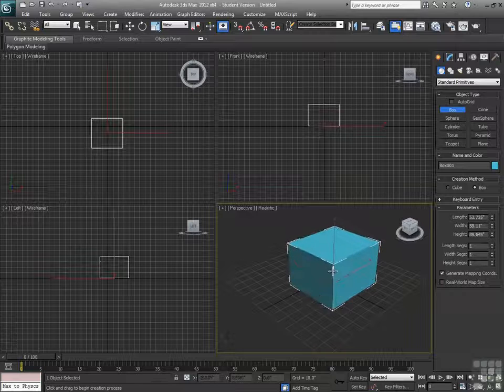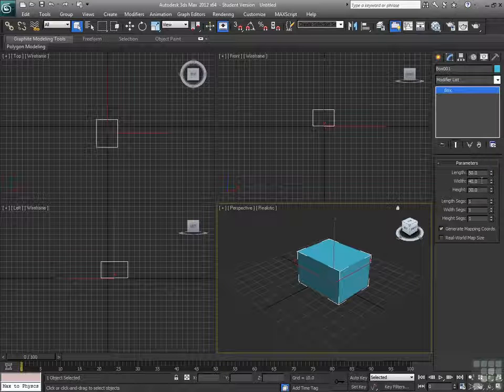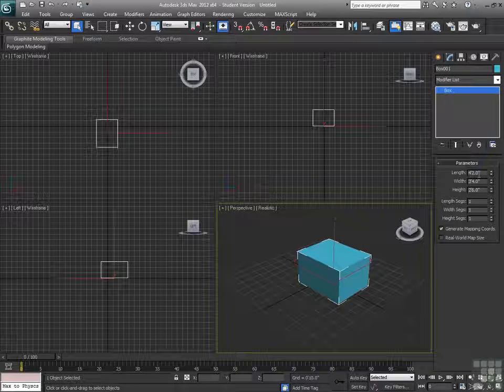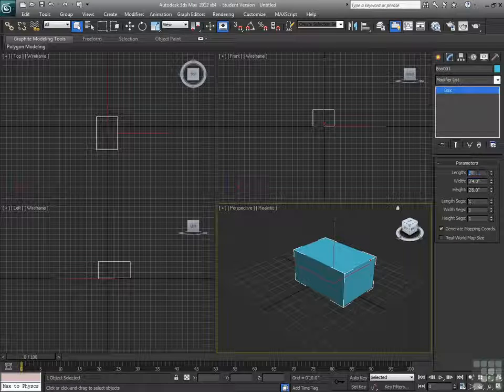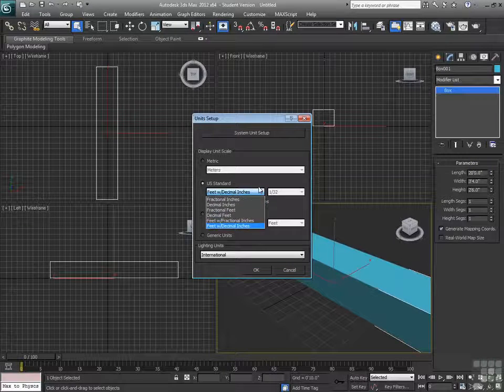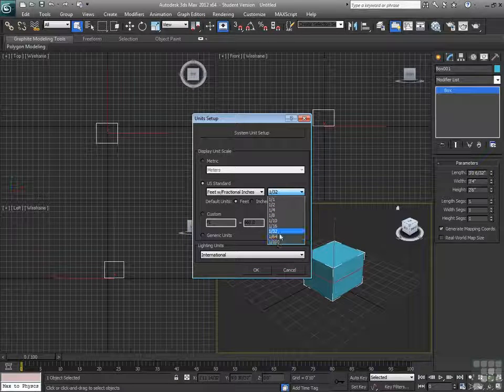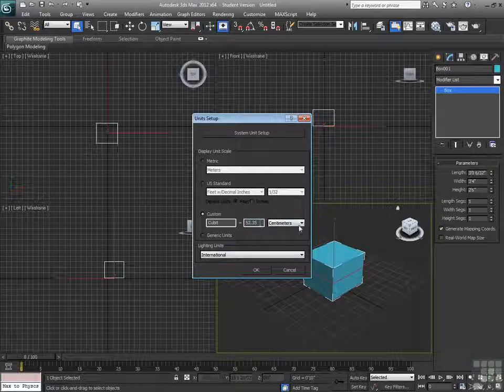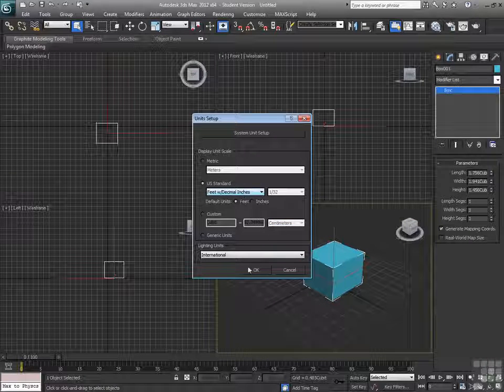3D Max Course_14.Setting Up Units And Working At A Real World Scale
AUTODESK 3D MAX 2012 Course